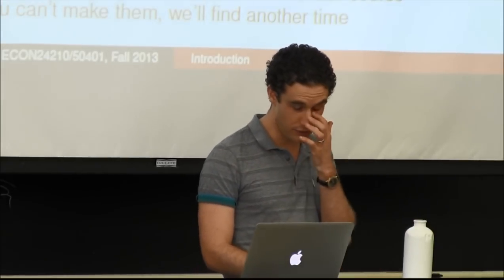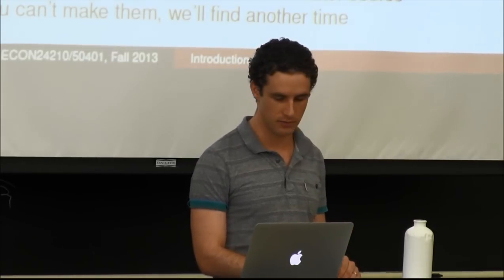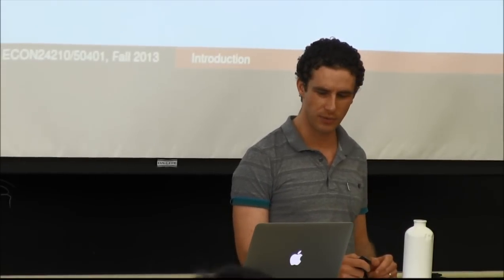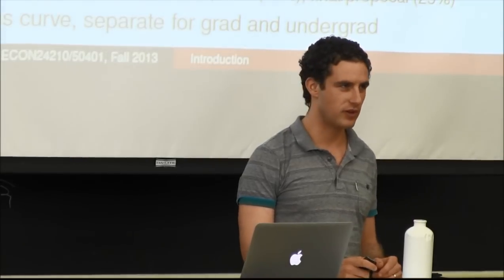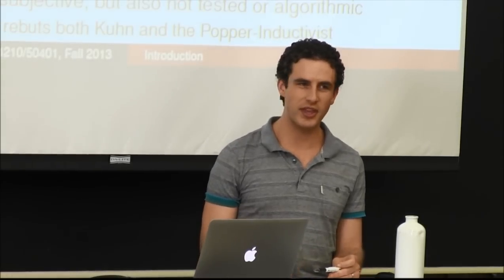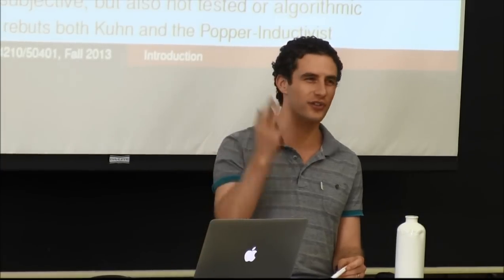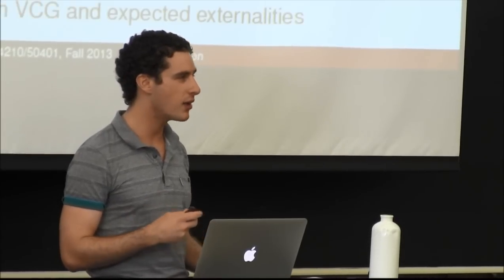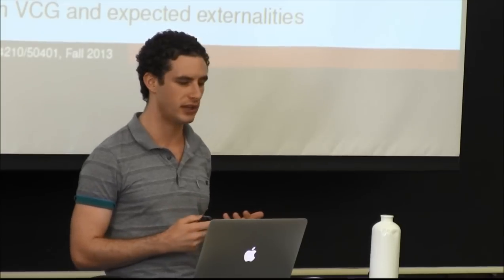Price Theory and Market Design Fall 2013 - Lecture 1: Introduction